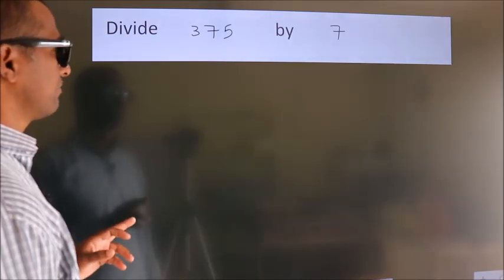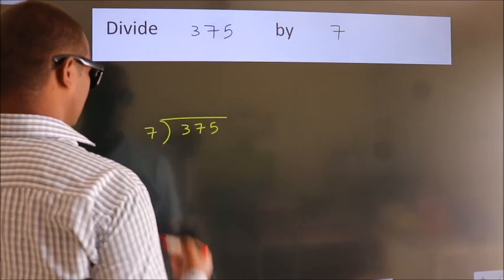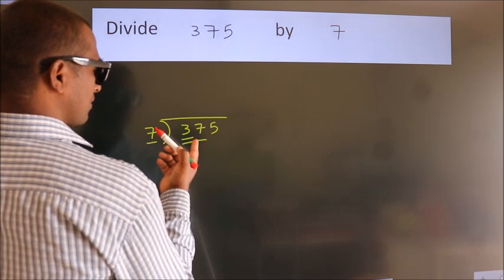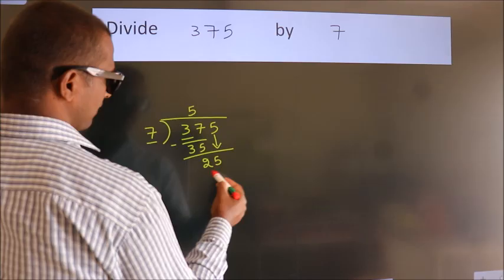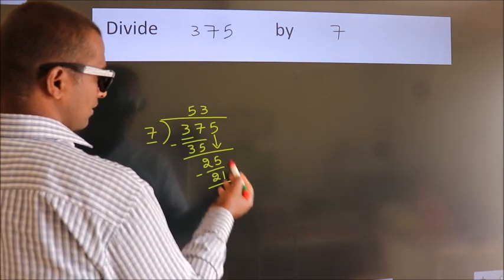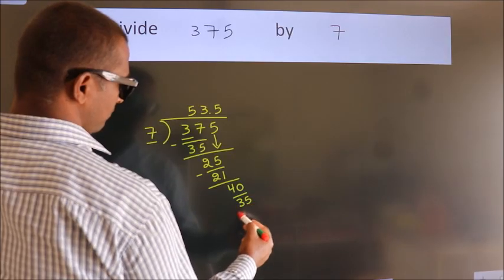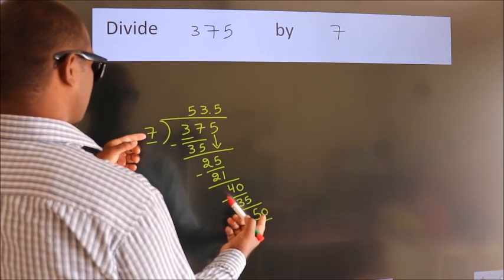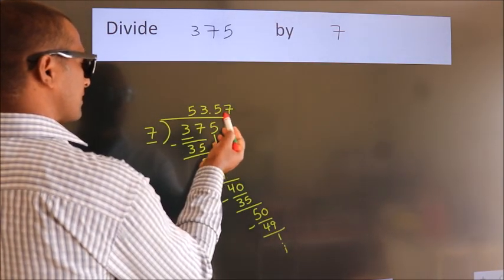Divide 375 by 7 Divide completely